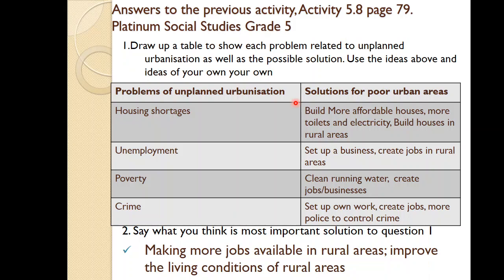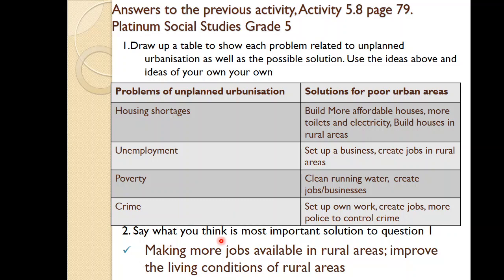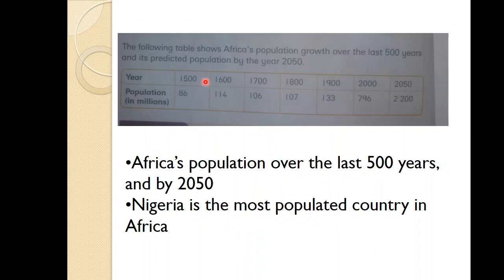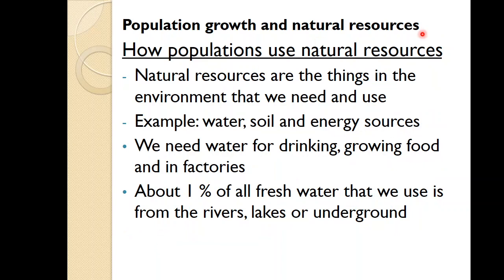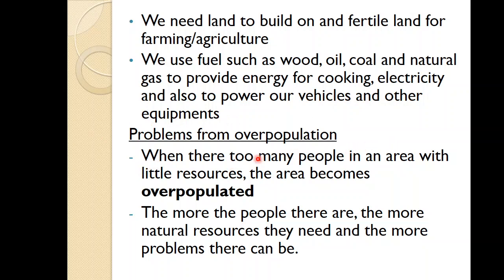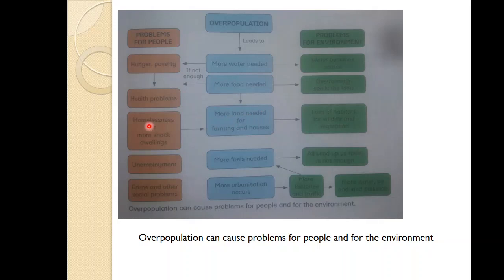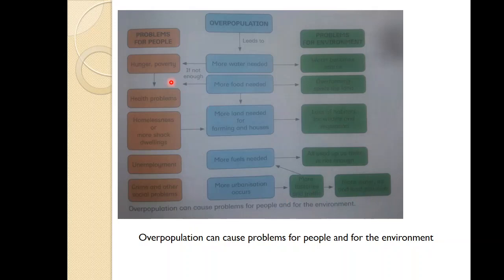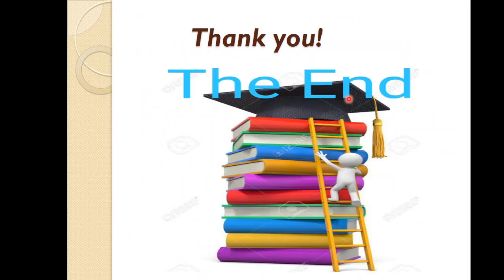ASIS Grade 5 Social Studies Lesson 13 TERM 2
Topic: Population growth and natural resources of Africa

Homework:
Activity @ 09:16